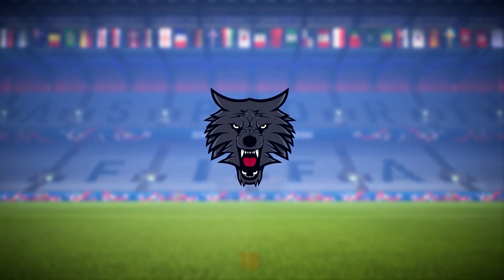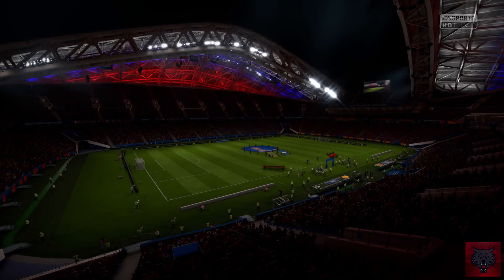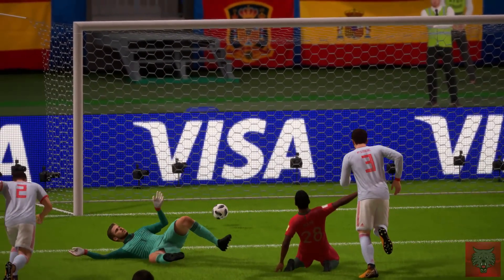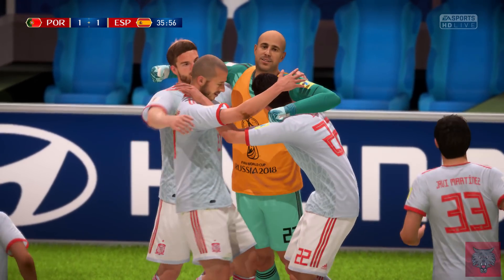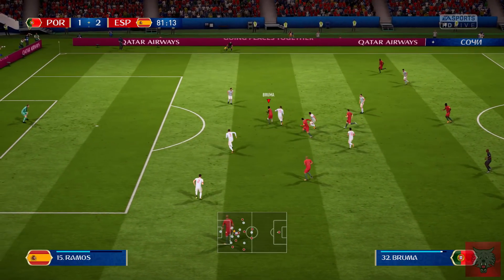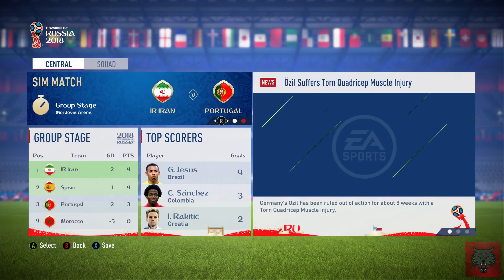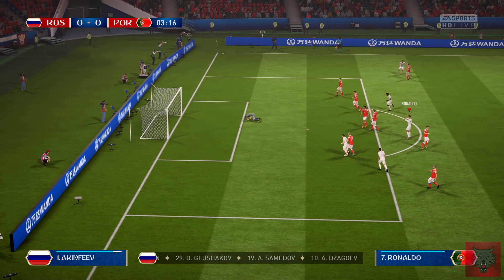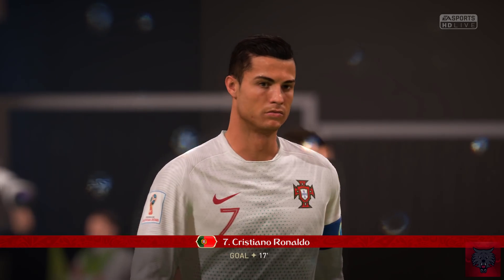PORTUGAL WORLD CUP FULL SERIES!!! FIFA 18: PORTUGAL 2018 WORLD CUP CAREER MODE!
► 500 LIKES? FOR PORTUGAL WORLD CUP FULL SERIES!!! FIFA 18: PORTUGAL 2018 WORLD CUP CAREER MODE?

- Simpzy